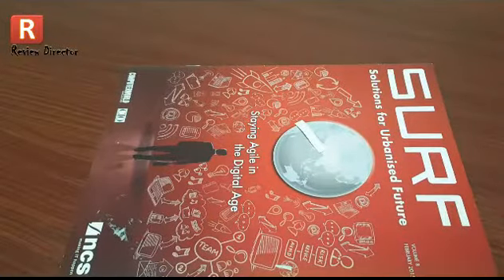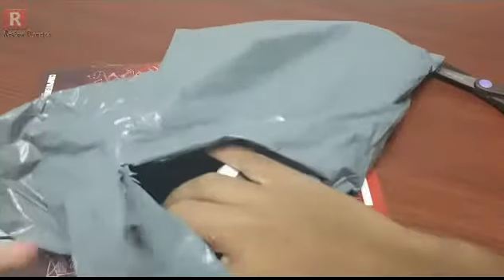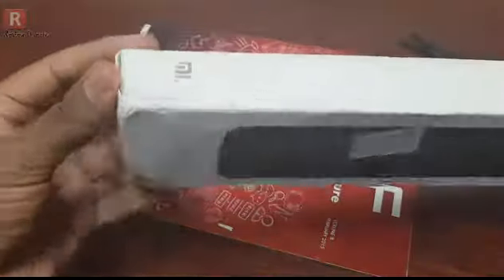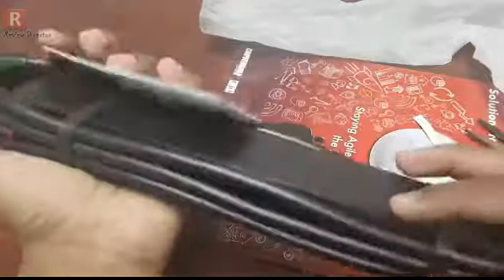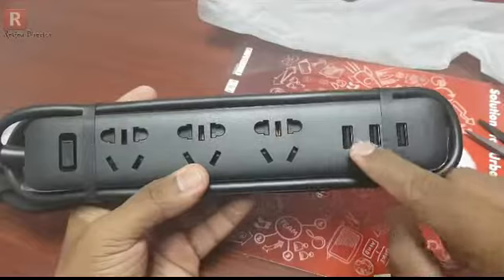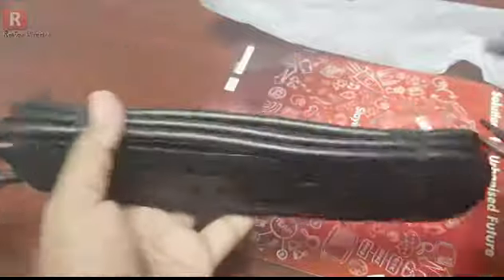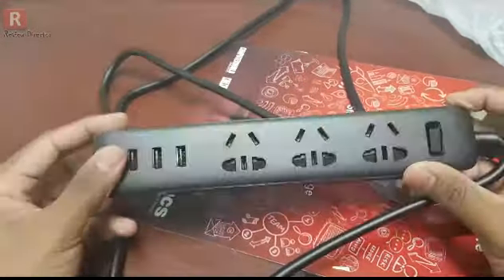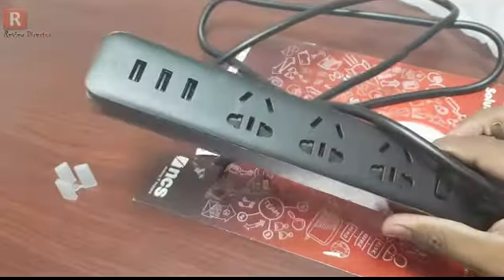Xiaomi Mi power Strip Unboxing & Overview Xiaomi's First power strip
Xiaomi Mi power Strip Unboxing & Hands on Overview. It is a power strtip from xiaomi having 3 Usb fast charging ports and 3 power plug ports